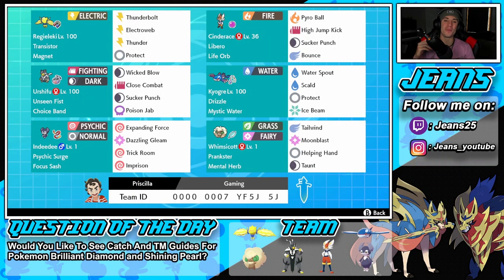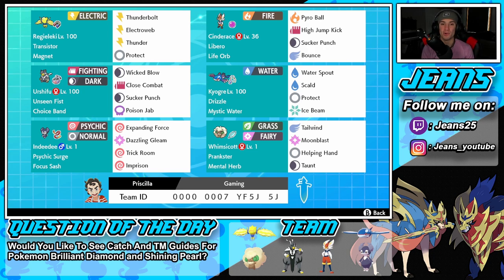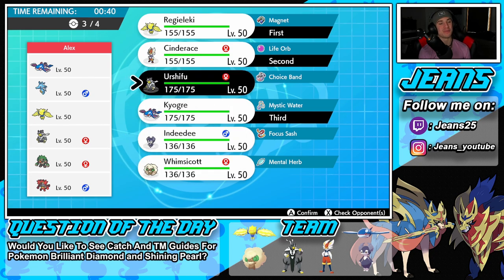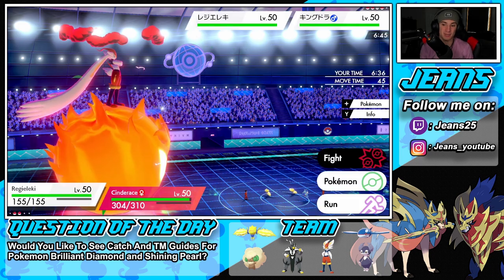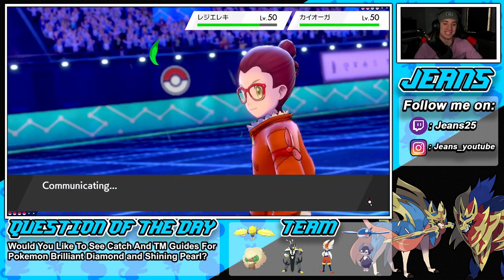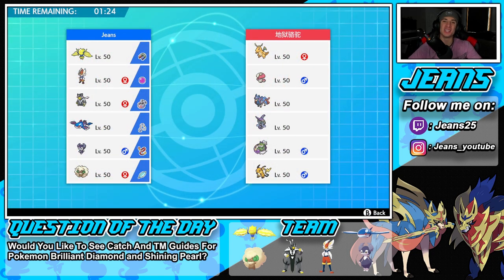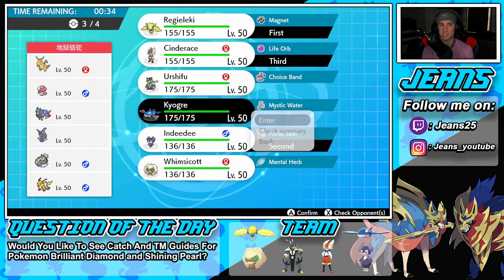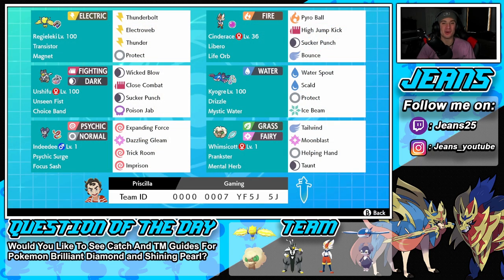RANK 1 Kyogre and Cinderace Team! - Pokémon Sword and Shield Competitive Ranked Double Battles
Team Code: 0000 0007 YF5J

Rank 1 Kyogre and Cinderace Team that we show off in Ranked battles!.

GAME INFO
Name: Pokemon Sword and Pokemon Shield
Developer: Game Freak
Publisher: The Pokemon Company, Nintendo
Platforms: Nintendo Switch
Release Date: November 14, 2019